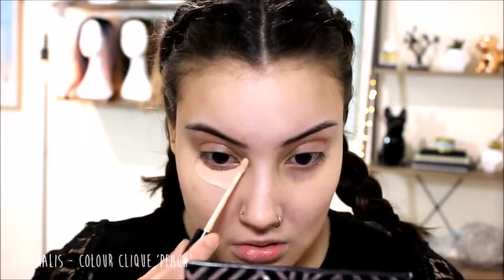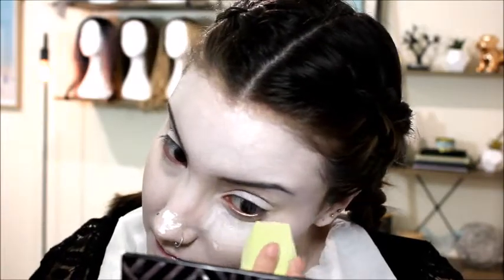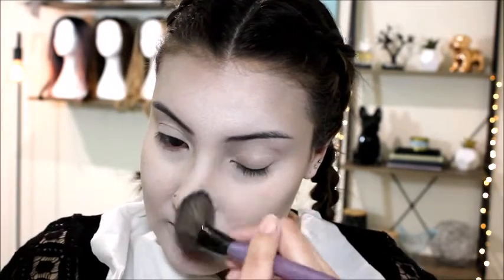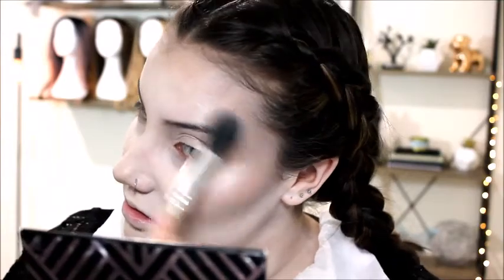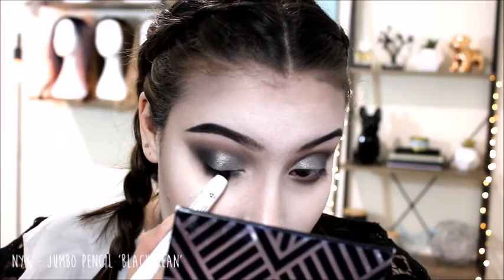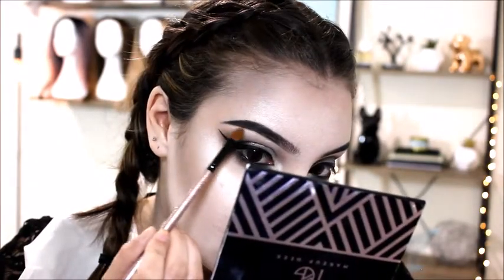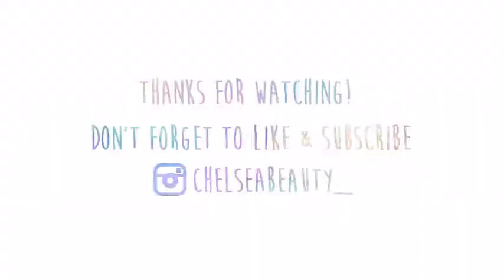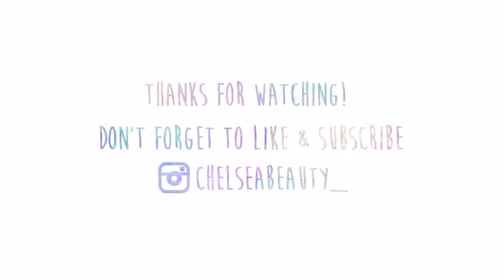Greyscale Halloween Tutorial | chelseabeauty_